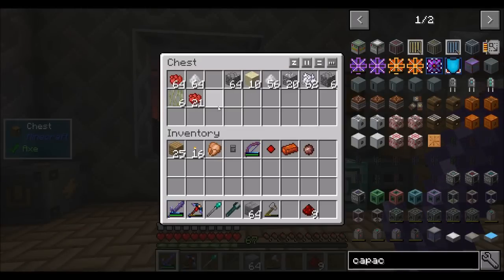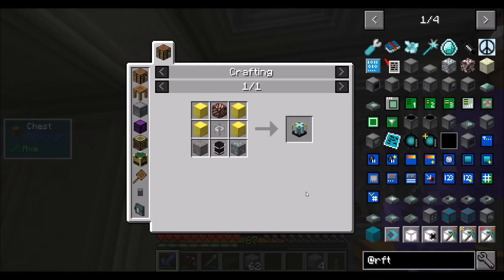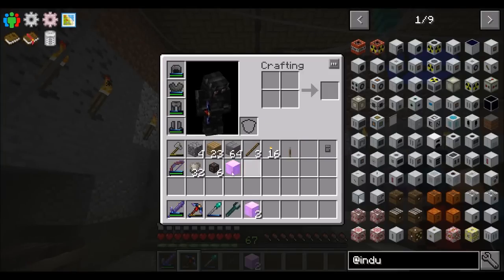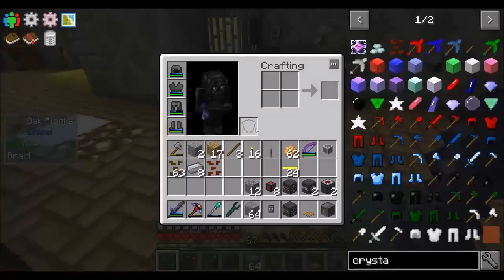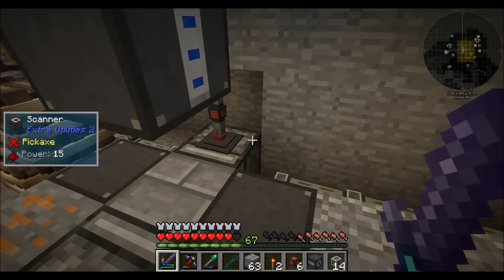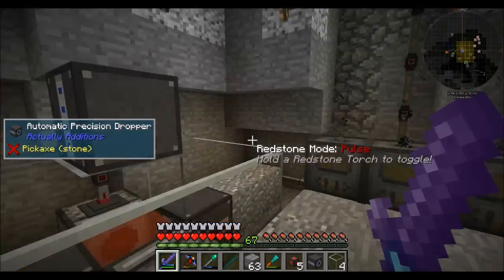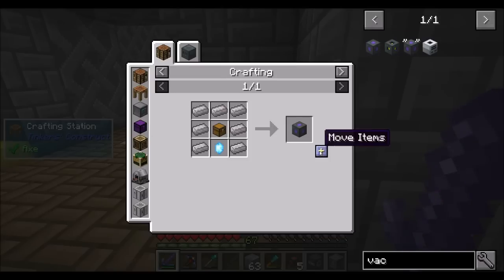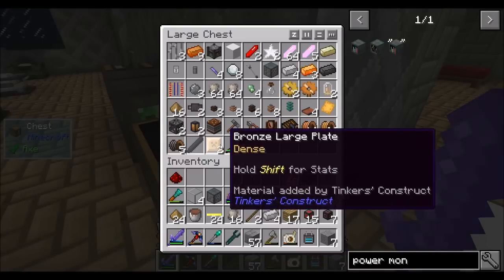AoE Ep20 Crystallized Oil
Automating crystallized oil, to double our power gen! Please note: This video was filmed PRIOR to my  mod spotlight on Integrated Dynamics, just in case you were wondering why I didn't use it :).